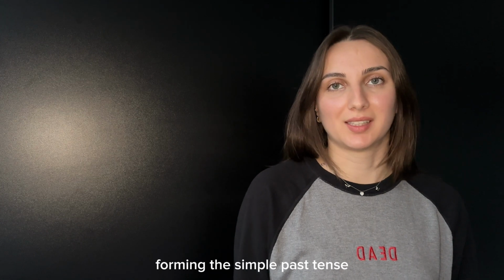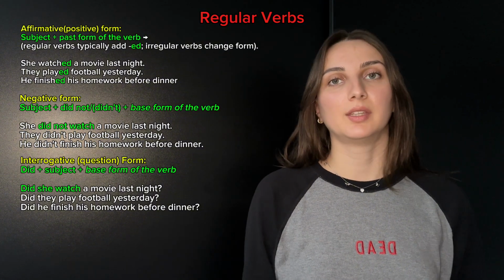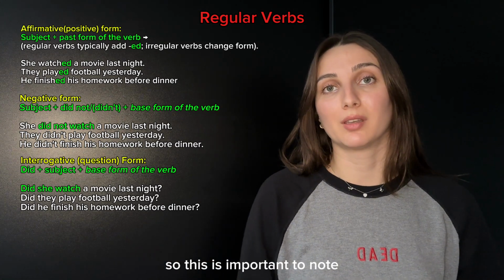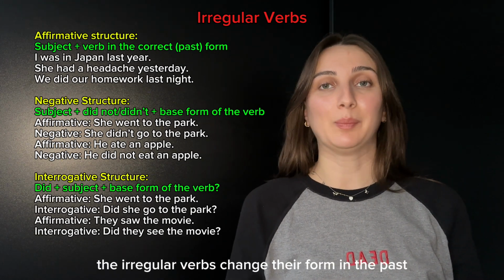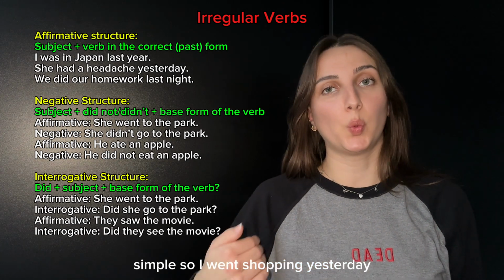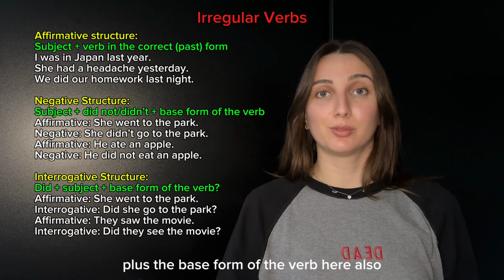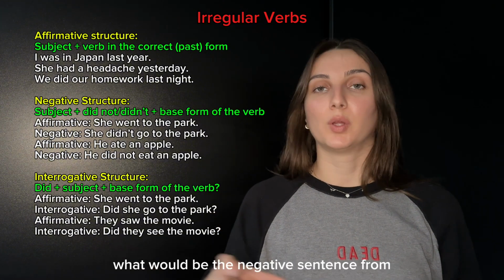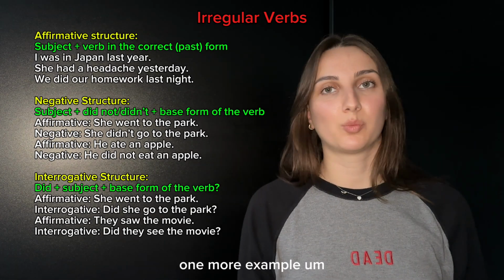Past simple tense explained in 5 minutes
Want to master the Past Simple Tense in just 5 minutes? In this quick and easy lesson, I’ll explain:
• The structure of the past simple (regular & irregular verbs)
• How to form affirmative, negative, and question sentences
• When and why we use the past simple tense
• Summary and Exercises at the end.

Perfect for beginners and anyone looking to improve their English grammar.